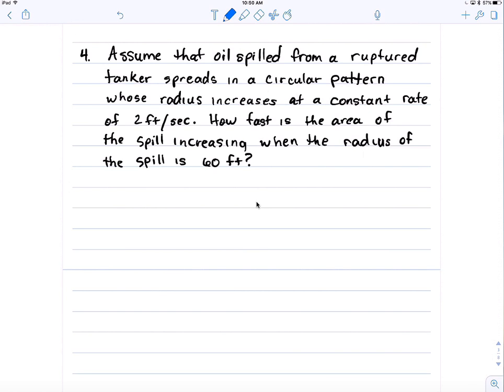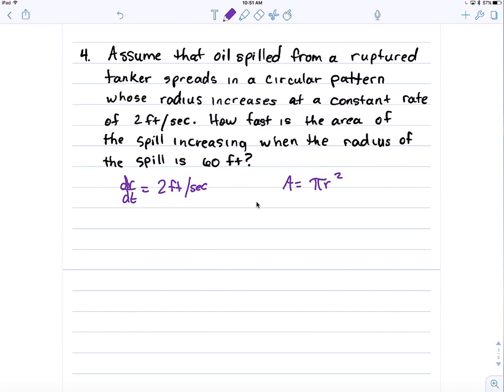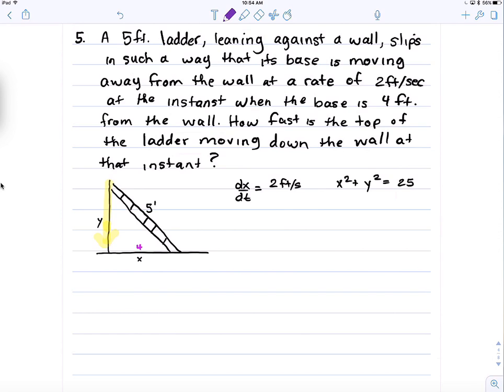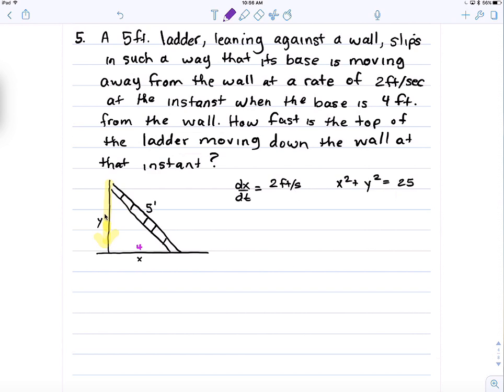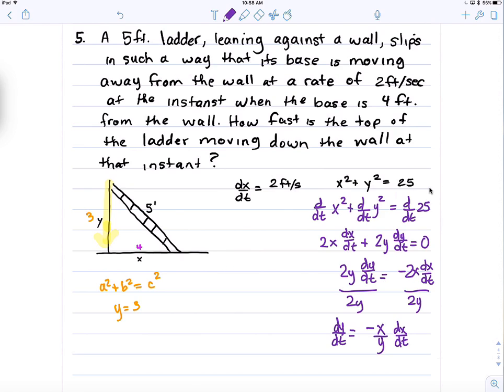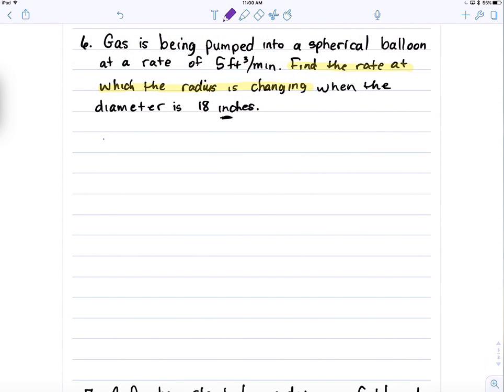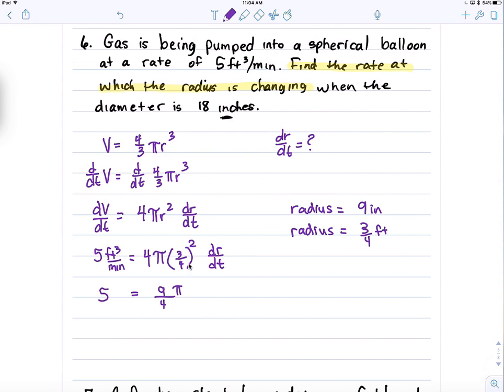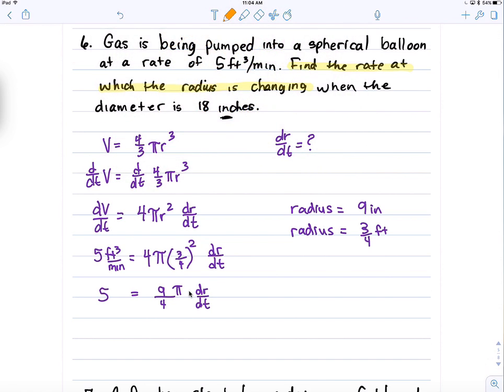Related Rates Part 2